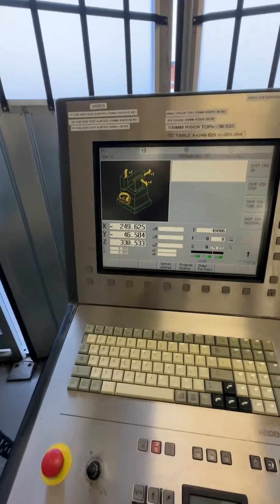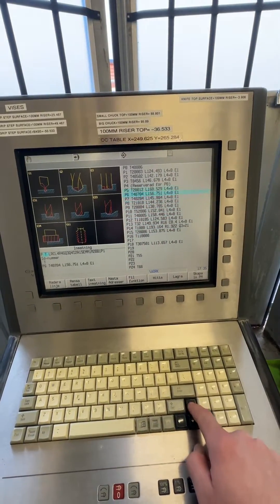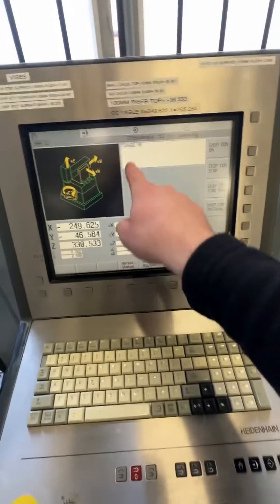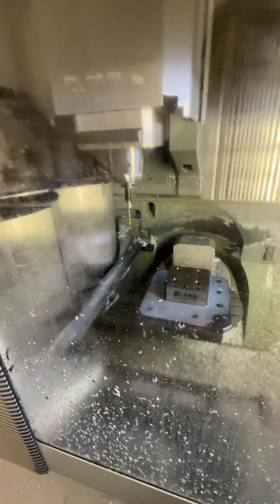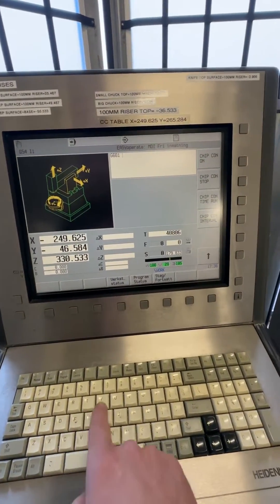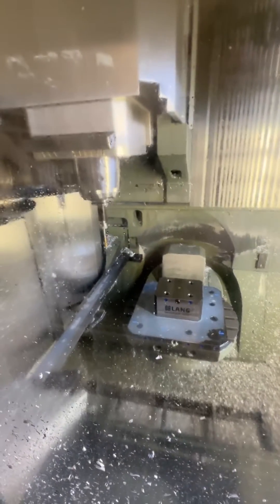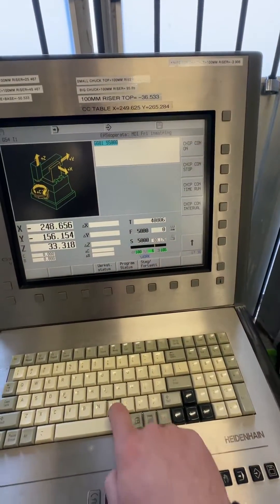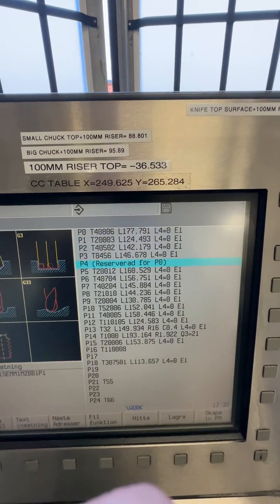DMU 50 Evo Millplus Tool hight measuring with Blum laser ”HOW TO”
Short video on how i set the tool hight on a new tool.